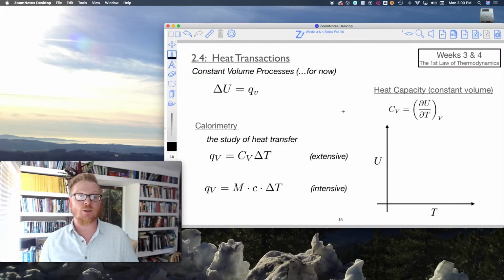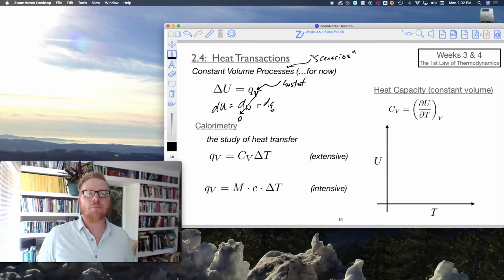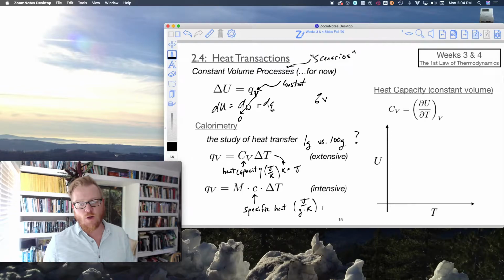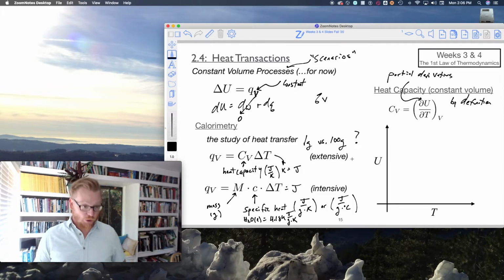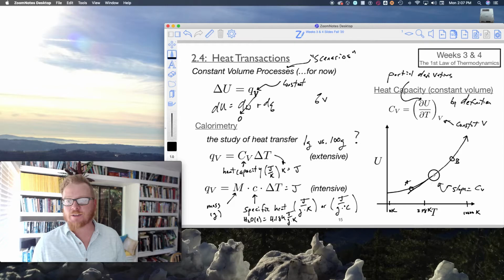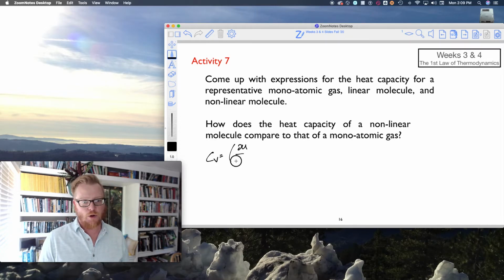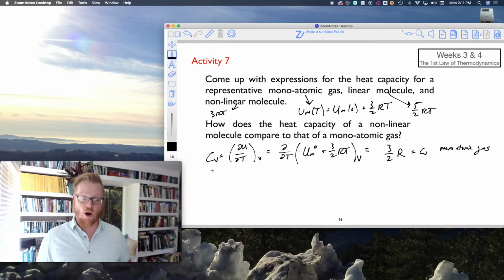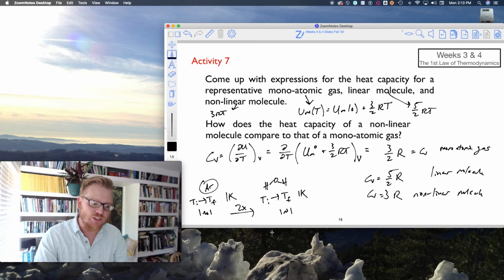CHEM 361 F21 Lecture 2.8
Learning Goal 2.8:  Know the various equations (and be able to use them) for constant volume heat capacity (partials, measurable changes, extensive, intensive, atoms, linear molecules, non-linear molecules, etc.) as well as its relationship with temperature)